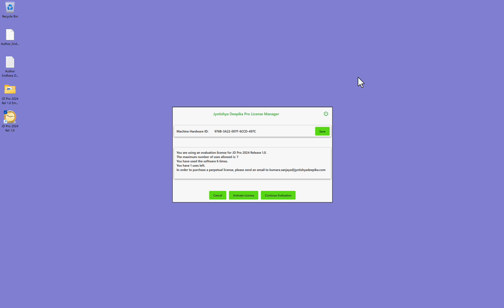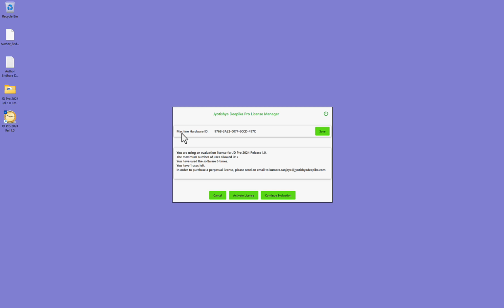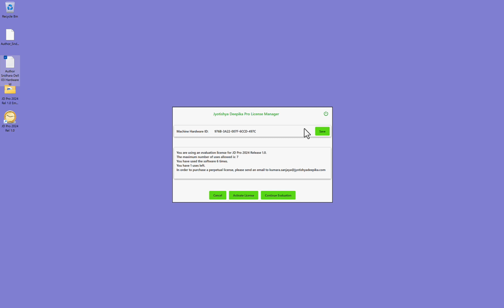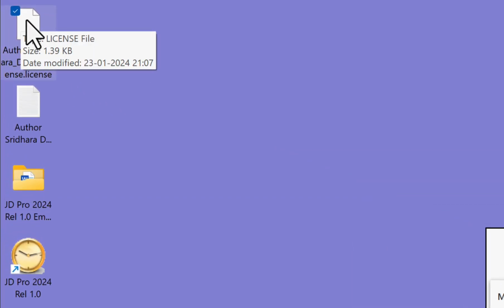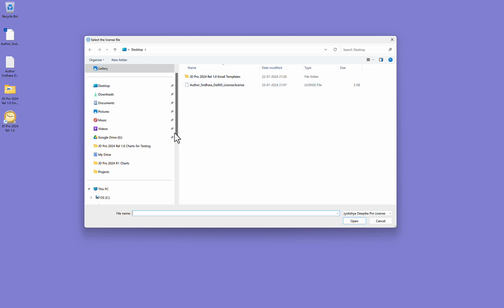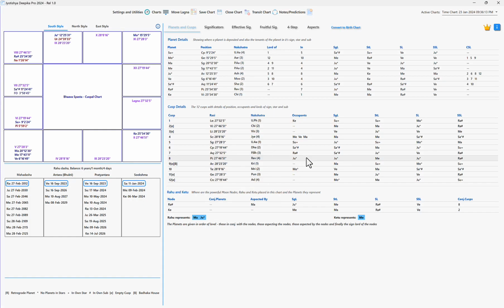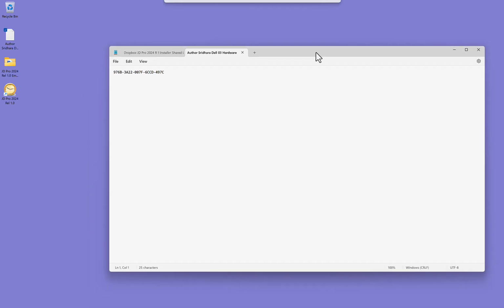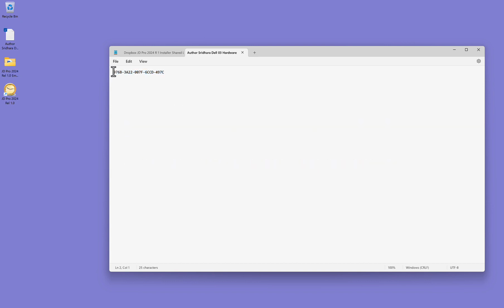License Activation JD Pro 2024 R1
This video describes the procedure for activating a perpetual license for Jyotishya Deepika Pro 2024 Release 1.0